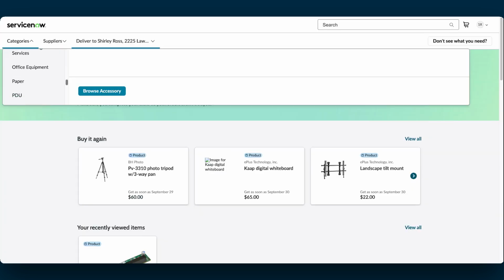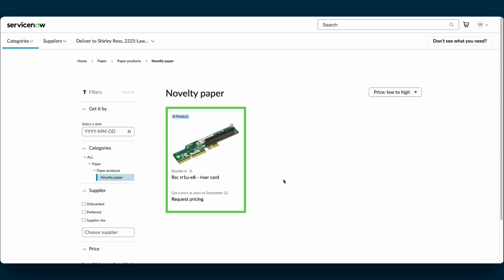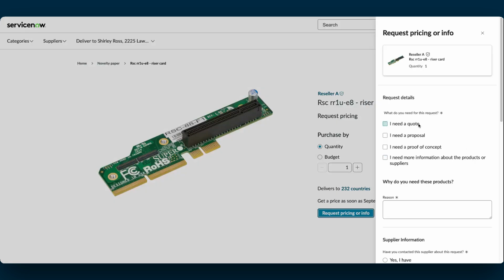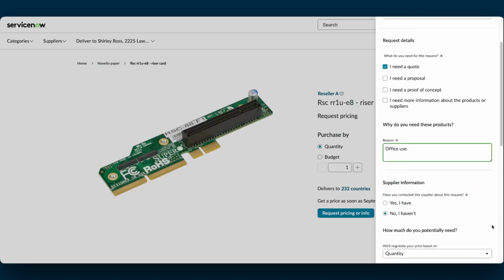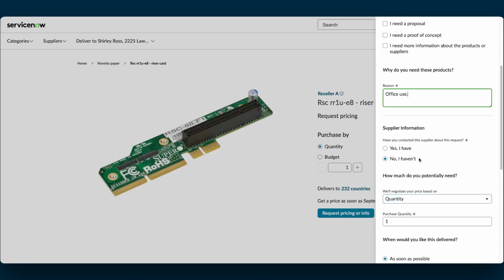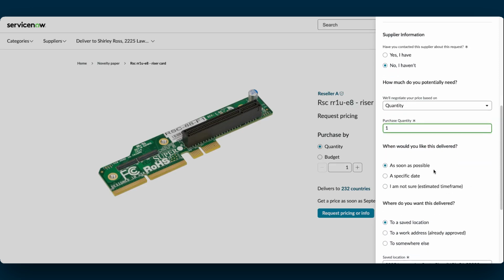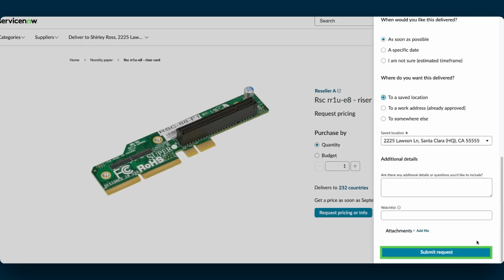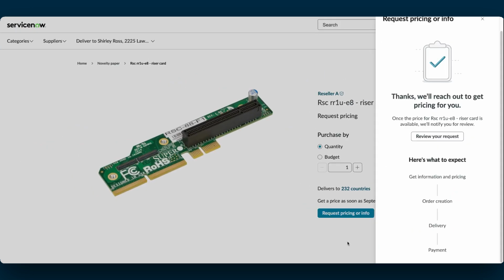Complete sourcing checkout on Shopping Hub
As a shopper, you can request pricing or more information about a product or service in the Shopping Hub catalog that doesn’t have contractual pricing.

Role required: sn_shop.shopper